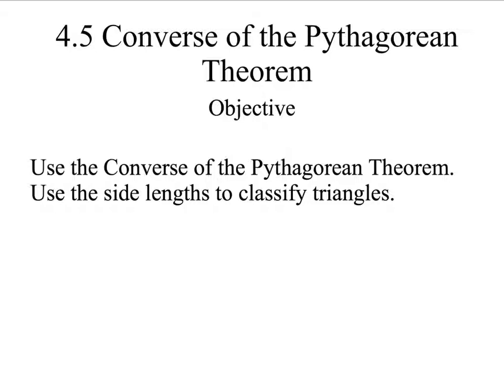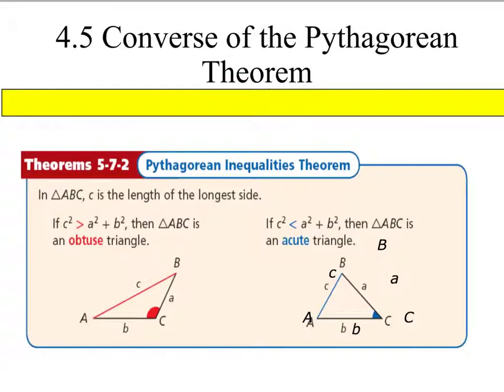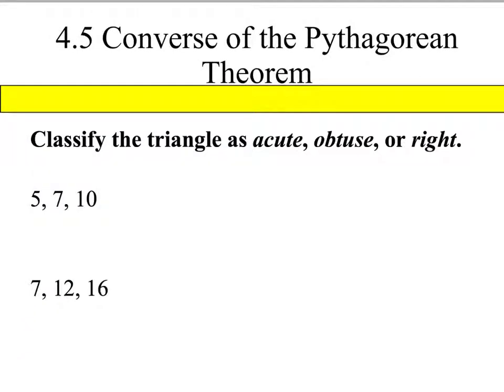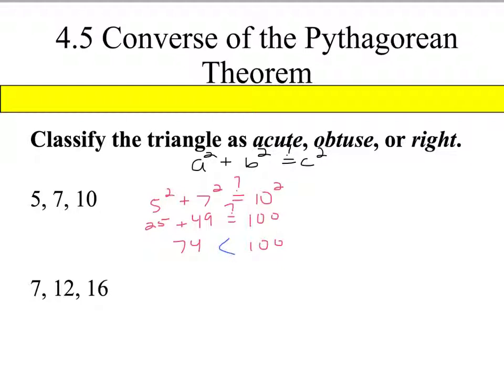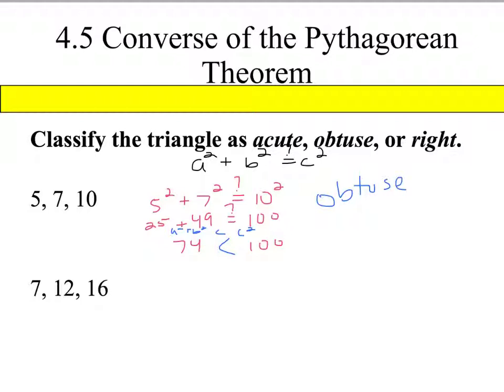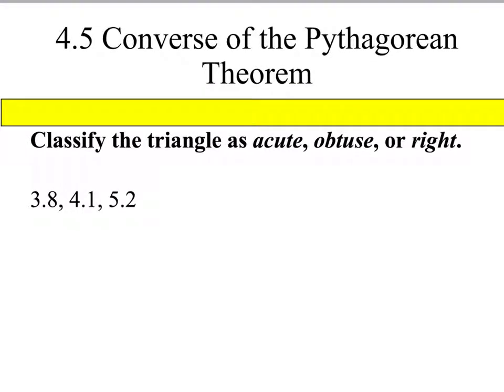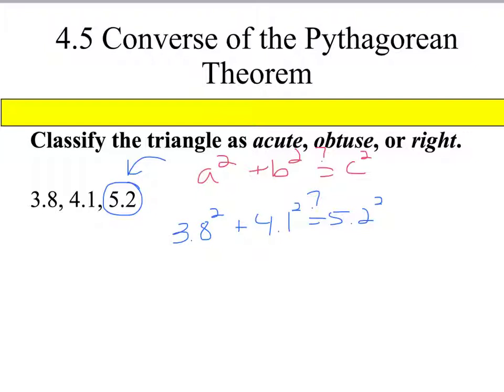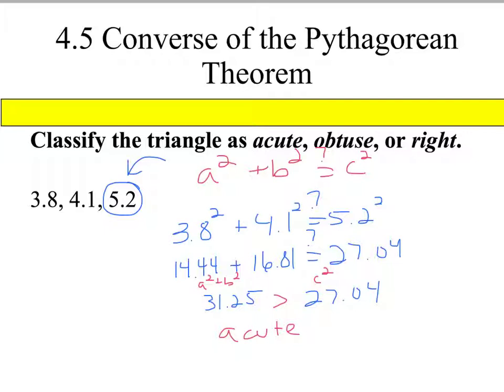Lesson 4.5 GE